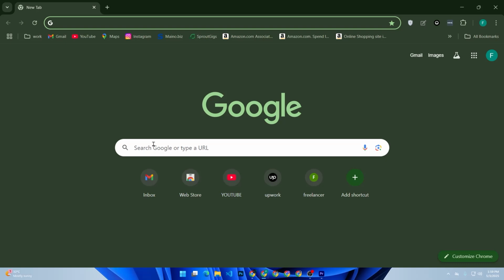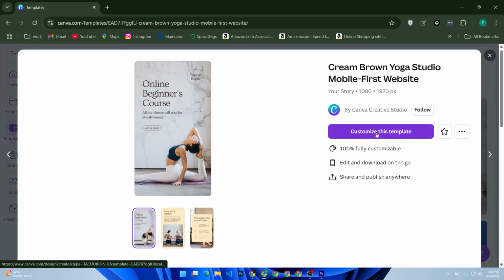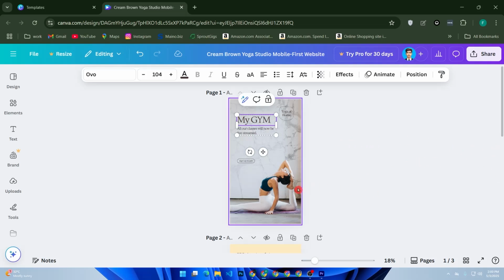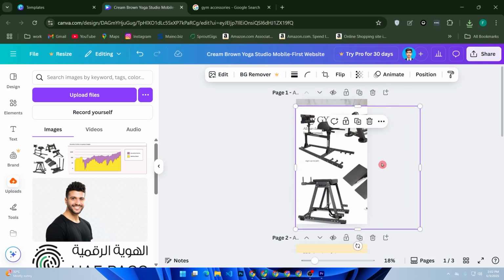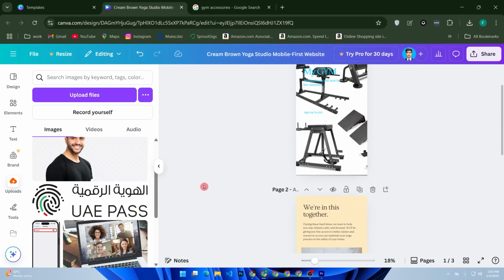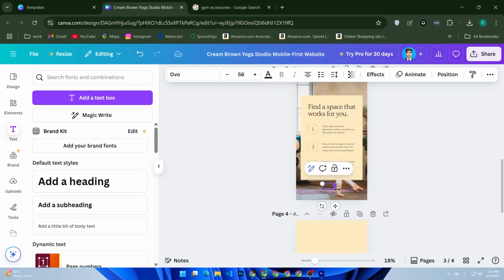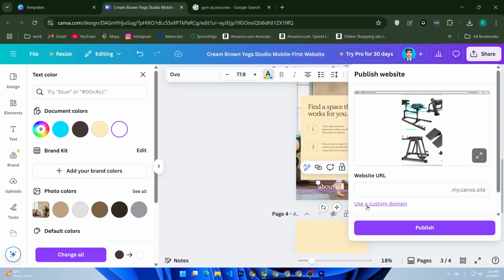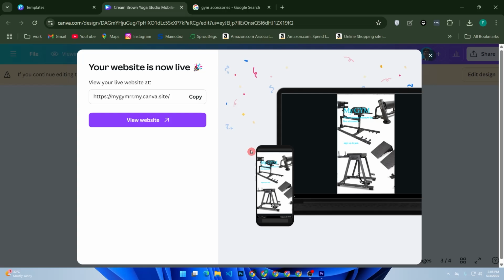Create a Free Online Store with Canva in 8 minutes - 2025 (With Canva Website Builder)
In this video, you’ll learn how to create a free online store with Canva in just 8 minutes. Discover easy steps to design your own e-commerce website using Canva’s user-friendly tools. Whether you want to build a simple store or customize your shop layout, this tutorial covers everything from creating product pages to adding visuals that attract customers. Perfect for beginners looking to start selling online quickly without any coding skills!